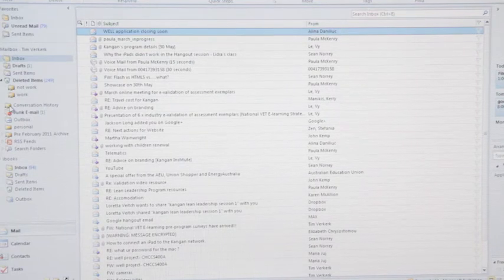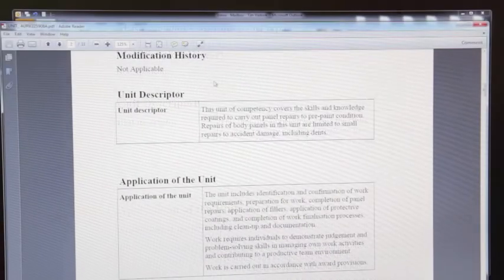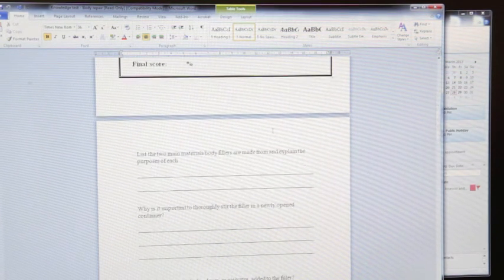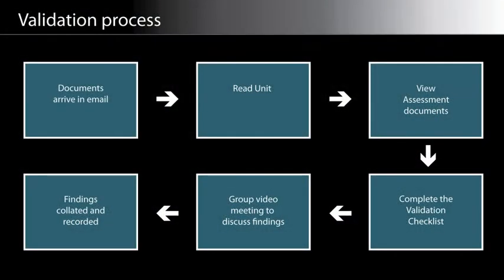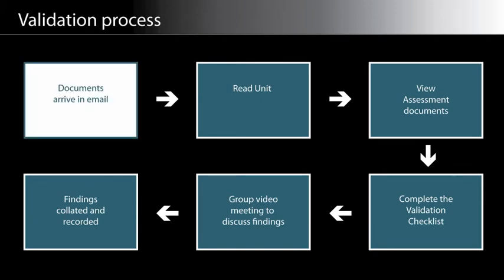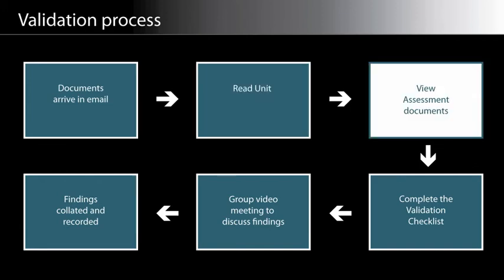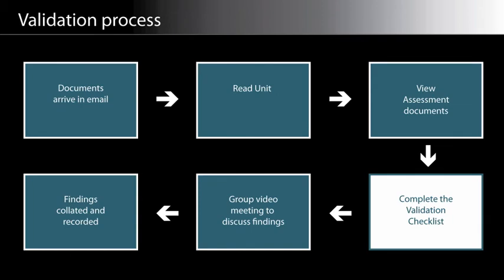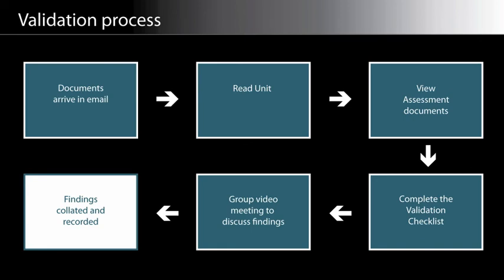Validation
This video explains validation and a process to validate assessments of units of competence in Australia.